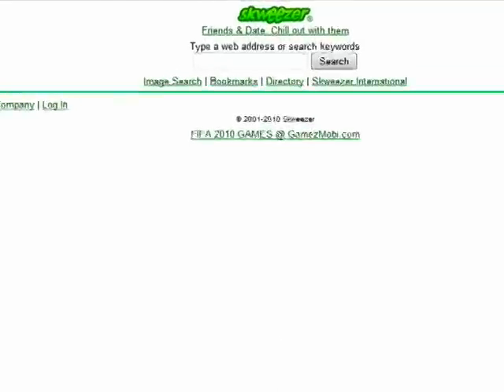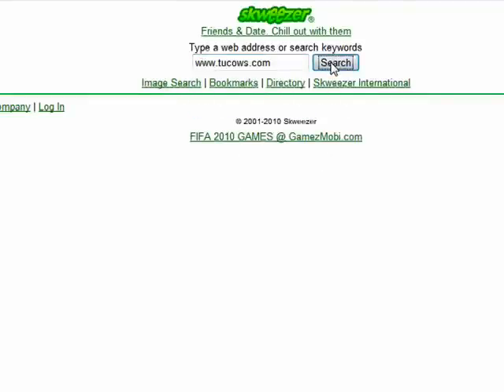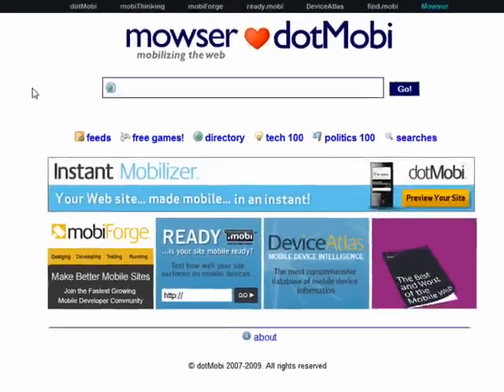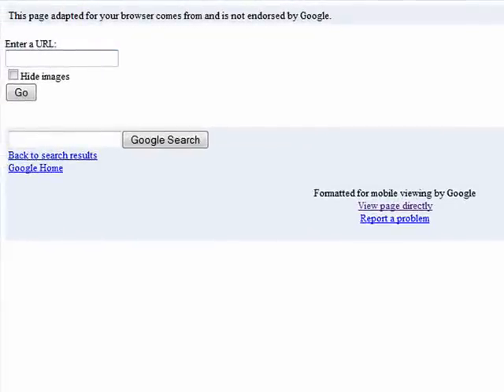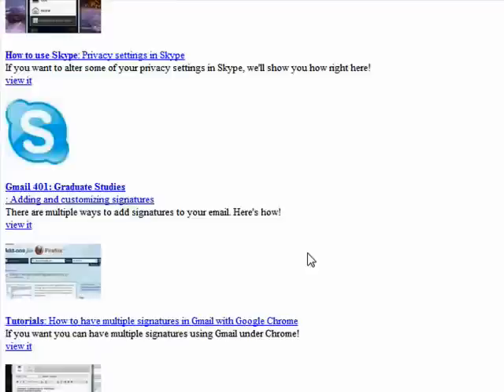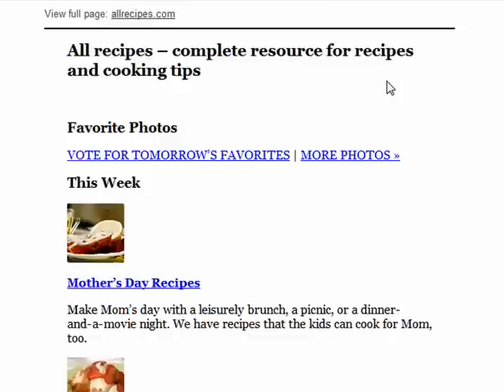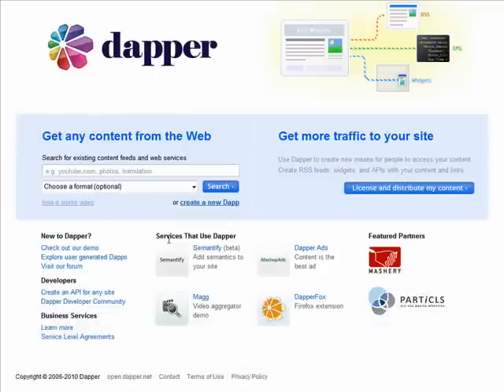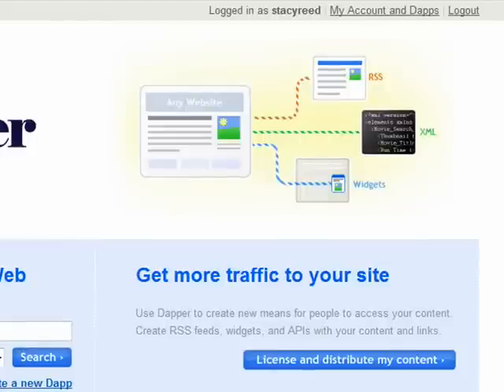Turn Any Site into a Mobile Website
Popular sites on the internet offer mobile versions so people can retrieve their content on web enabled cell phones, but some sites don't. Non-optimized content can be slow to load and here are some alternatives @ butterscotch.com